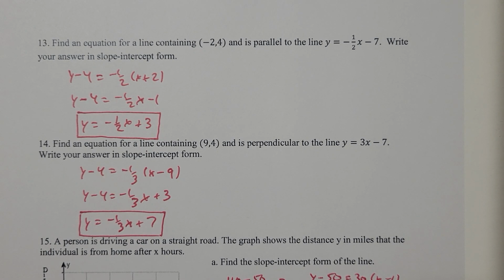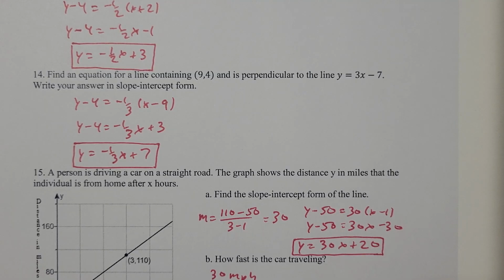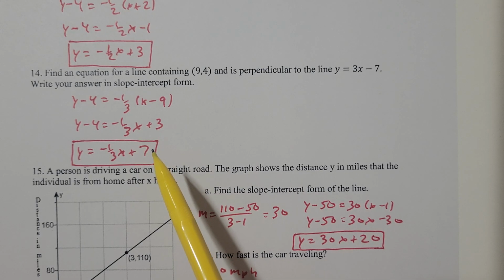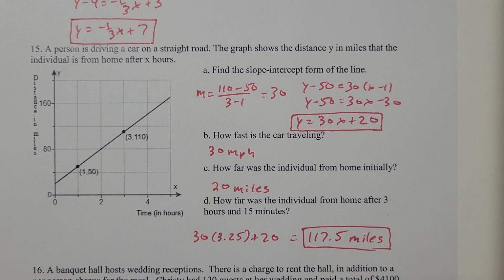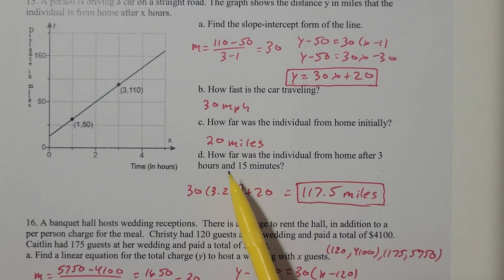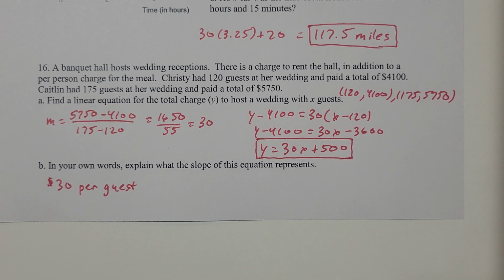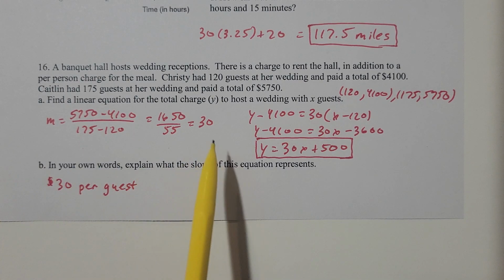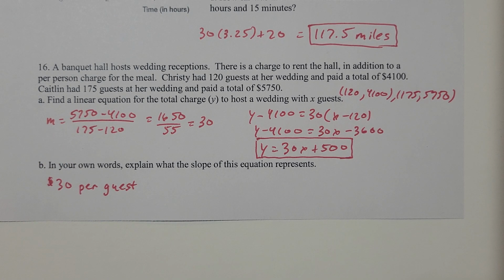Spielman 085 notes #014